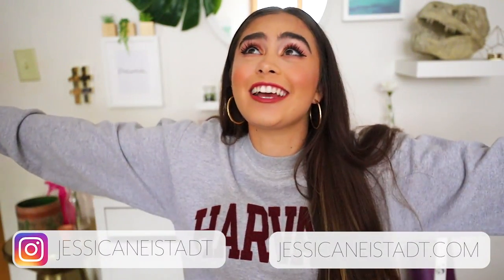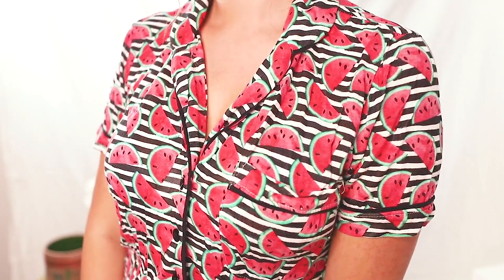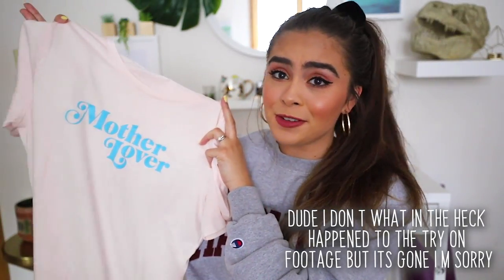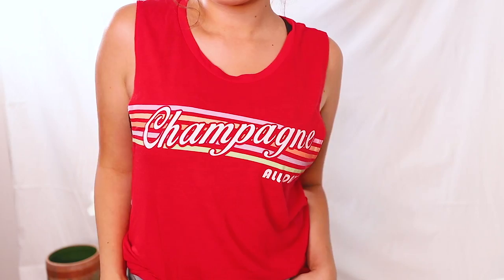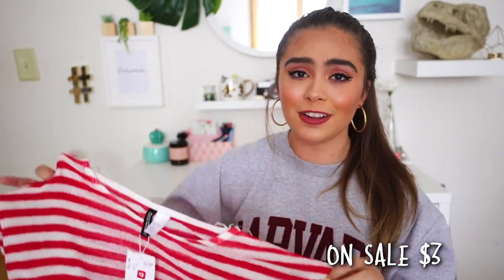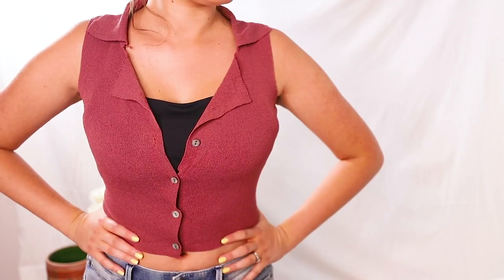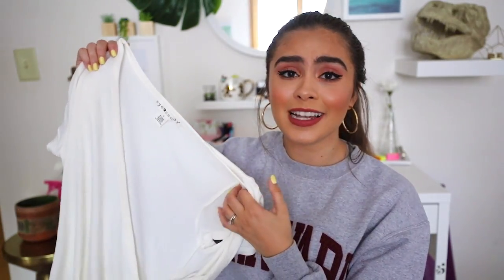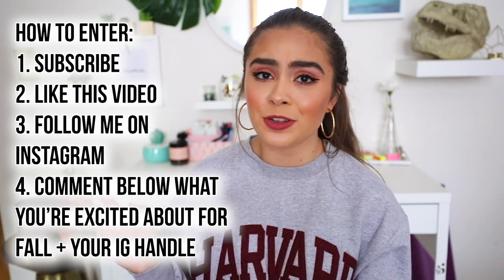HUGE BACK TO SCHOOL HAUL // FOREVER 21, H+M, EXPRESS + MORE! ♡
Hello gorgeous babes!! Today I'm comin' at ya with a huge end of summer / back to school haul with pieces from Garage, Forever 21, Boohoo, Nectar, Express, H + M, Madewell, Rue 21, and Fabletics! :) Lots of stuff, a variety of stores, and I'm so excited to share it with you guys!

I think this might actually be the biggest haul I've done so far, so that's super exciting haha (low key though I'm going to top it very soon hehe so get ready)

Also, sorry about the later upload, today has really been a doozy and the day just didn't go as planned. But I hope you enjoy anyways :)

ITEMS SHARED :

 - GARAGE -

☀ White Off Shoulder Top
☀ Black Mesh Top Similar
☀ Flamingo Bralette

 - FOREVER 21 -

☀ Watermelon Pajama Set
☀ Ciao Mio Amore Tee Similar

 - BOOHOO -

☀ Bonjour Shirt
☀ Joshua Tree Shirt Similar
☀ Velvet Scrunchies Similar

 - NECTAR -

 - EXPRESS -

☀ Snake Belt
☀ White Cami
☀ Black Cami
☀ Black Mock Neck Bodysuit
☀ Red, White, + Cream Bodysuit
☀ Trouble Embroidered Tee
☀ Black High Waisted Ankle Jeans
☀ Dark Wash Denim Jeans
☀ Faded Wash Jeans
☀ Light Wash Jeans

 - H +M -

☀ Black + White Trousers
☀ White Tee (2 for $10!)
☀ Red + White Stripe Top Similar
☀ Honolulu Crop Top
☀ Vintage Fit Jeans

 - MADEWELL -

☀ White Tee Similar
☀ Red Bandana

 - RUE 21 -

☀ Grey Tee Shirt Dress Other Colors
☀ Black Tube Top
☀ Cream Wrap Top
☀ Embroidered Shorts
☀ Blue + White Striped Dress

Hope you guys have an amazing rest of your day!!

Honestly so amazing! They have so many great tracks. :)
♡ FAQs ♡

- Where do you live? Los Angeles, CA (but currently on the go)
- Do you have a boyfriend / spouse? Married to my amazing husband :)
- What camera do you use to film? Canon G7X, GoPro Hero5, or my phone for vlog type videos, GoPro Karma for drone shots & a Canon 5D for everything else

Hi cute friends, I'm Jessica Neistadt. I'm a 22 year old lifestyle, travel, and style / fashion daily vlogger living in beautiful, sunny Los Angeles, California. i'm currently on the go, so make sure you keep an eye out for my travel vlogs. Tune in for more of my videos like huge hauls, capsule wardrobes, styling tips, daily vlogs, get ready with me's (grwm), travel vlogs, morning routines, night routines, how to look stylish on a budget, how to always look good, how to be stylish on a budget, thrift store hauls, couple vlogs, expectations vs. reality, music playlist favs, current playlists, couple vlogs, husband and wife vlogs, monthly favorites and so much more!  Hopefully you stick along. See you in my next video!

Products that I've been gifted will be  shown with a ** in the description. I share products that I love and all opinions are my own. Thanks for supporting my channel! :D